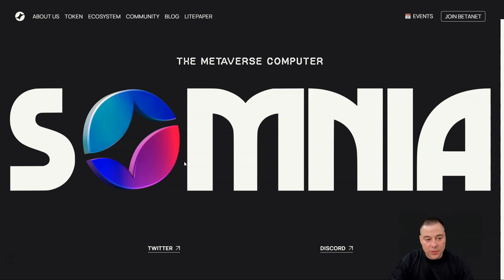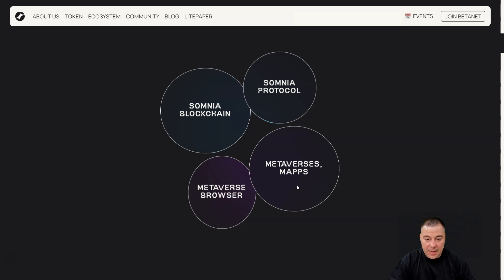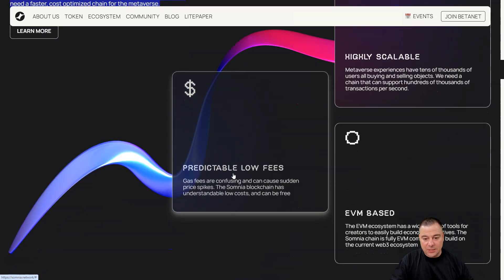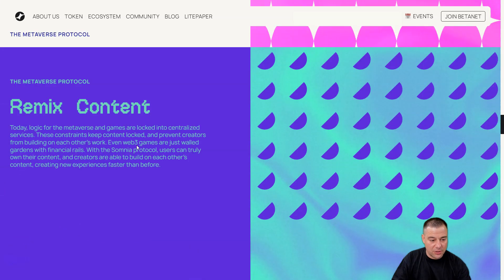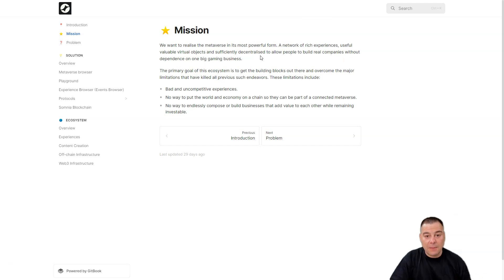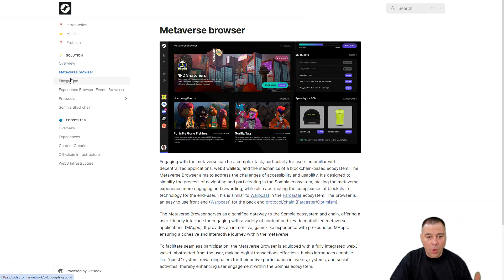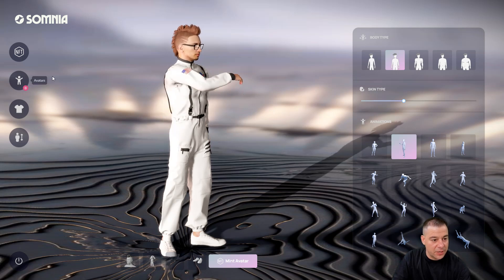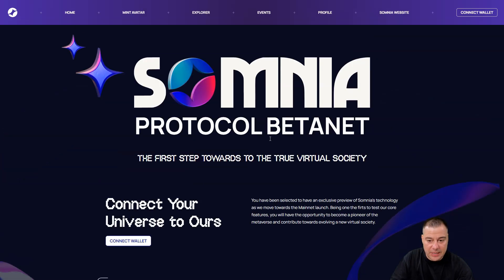Somnia Metaverse & Blockchain Revolution: Is This The Next Big Project?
Are you ready to dive into the future? 🚀 Somnia is redefining the tech landscape with its mind-blowing metaverse and blockchain innovations! 🔥

In this video, you'll discover:

Game-Changing Blockchain Tech: How Somnia's L1 blockchain handles millions of transactions!
Omnichain Protocols: Seamless connectivity across multiple virtual worlds!
Creator Economy Boom: Unparalleled scalability and opportunities for creators!
Upgraded NFTs & More: Unique NFT upgrades with limitless potential!
Don't miss out on this epic journey—click NOW to witness the future unfold! 🌌